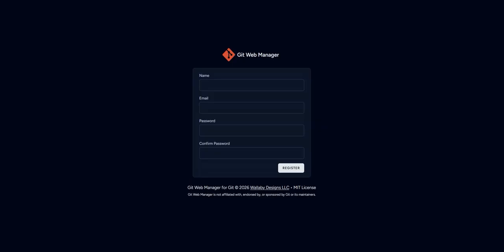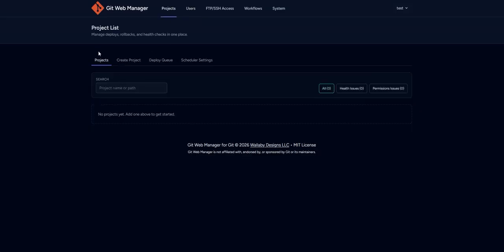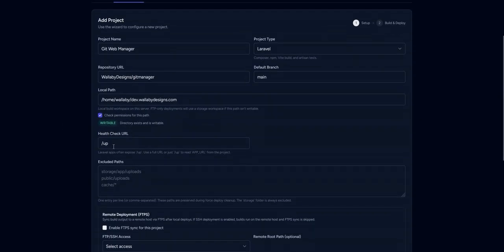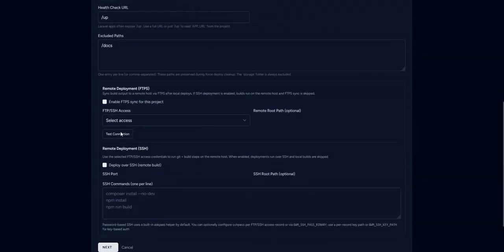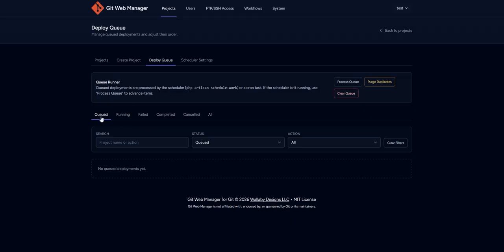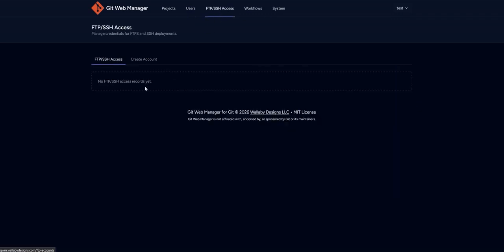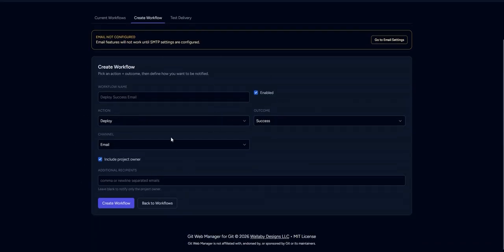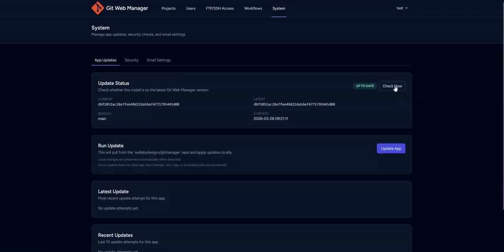Git Web Manager: Complete Usage Guide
This video illustrates how to go from a freshly installed version of Git Web Manager (GWM) and install your first project. It also covers all major features  and uses.

Git Web Manager (GWM) is a self-hosted Laravel + Livewire application for deploying and monitoring Git-backed websites from a single dashboard, even remotely using FTP and SSH. It handles deploys, rollbacks, health checks, preview builds by commit, dependency actions, and a security overview for Dependabot alerts.

Chapters:
0:00 Fresh Install - Create Admin User
0:41 Initial Layout and Scheduler
1:18 New Project: Config
2:10 New Project: FTP/SSH
2:43 Deployment Queue
2:56 Project Deployment
3:07 Queue/Scheduler Recap
3:37 User Management
4:04 FTP/SSH Access
4:33 Workflows
4:58 System Settings: Email
5:15 Security and Dependabot
5:29 System Updates and Conclusion